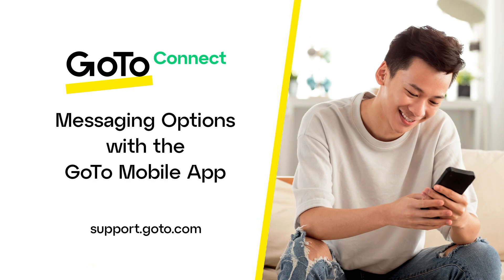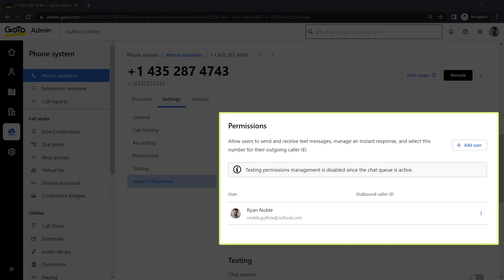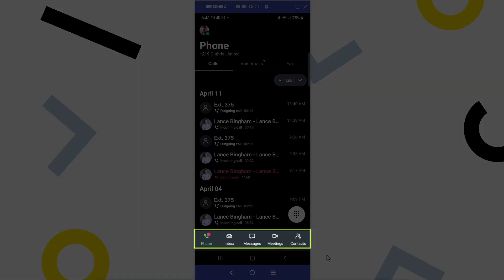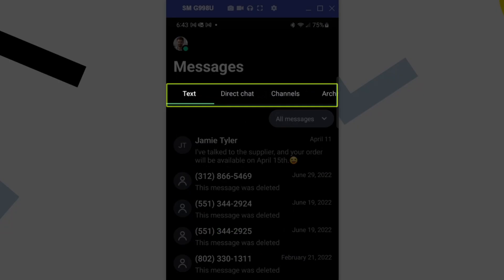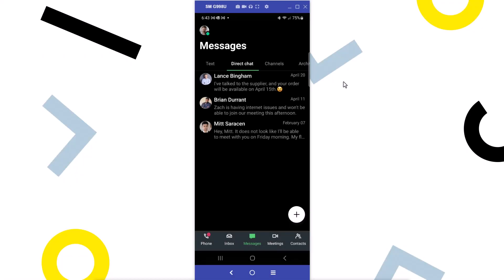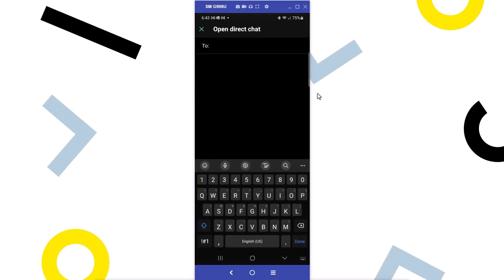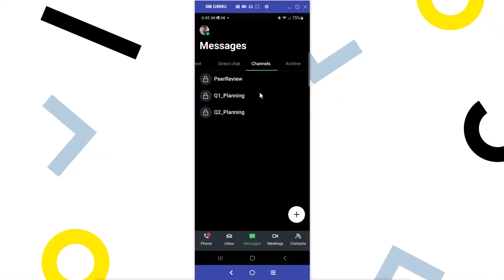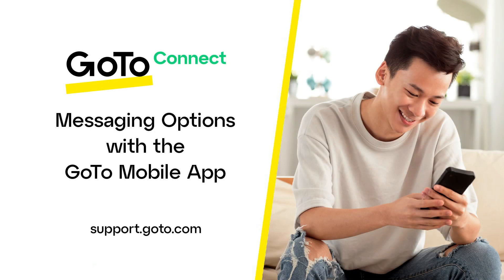Text, Chat, and Channels Options with the GoTo Mobile App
You can send text and direct chat messages with the GoTo mobile app. You can use channels to send a group message to your coworkers.

Please be aware, however, to use the texting options, you must have the user enabled for that permission on the desired phone number.

0:00 Introduction
0:25 Enabling texting permissions
1:02 Contact Center and Customer Engagement options
1:14 The Messages icon
1:27 Texting
1:44 Direct chat
1:53 Channels
2:01 Create a new message
2:29 Send a text message to a contact
3:07 End credits